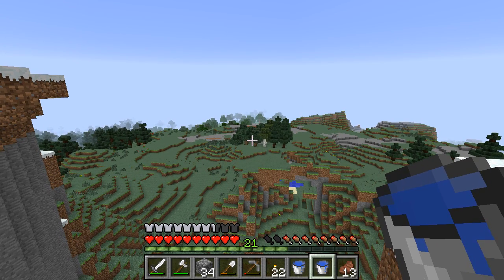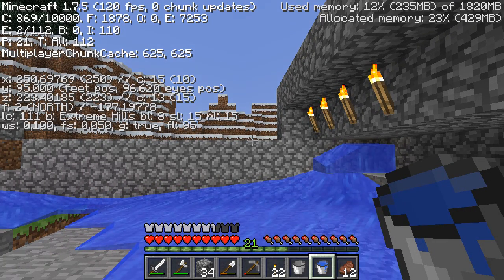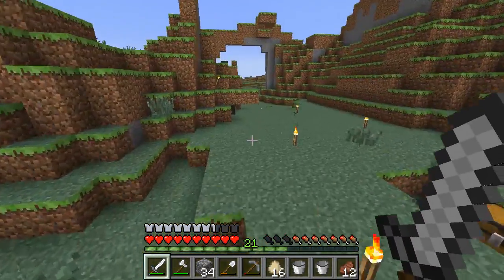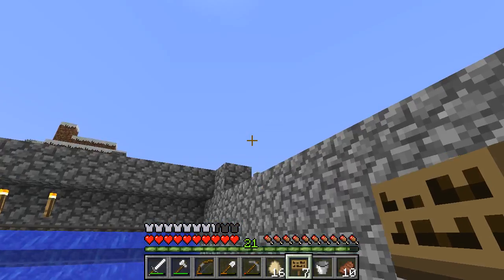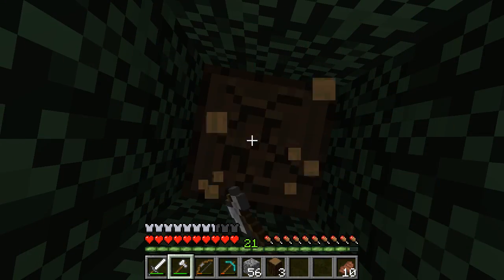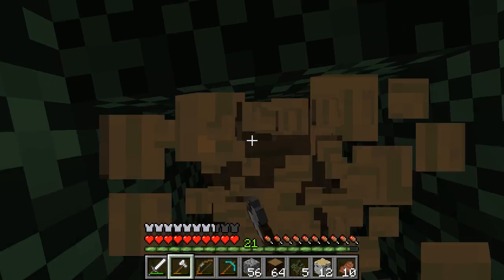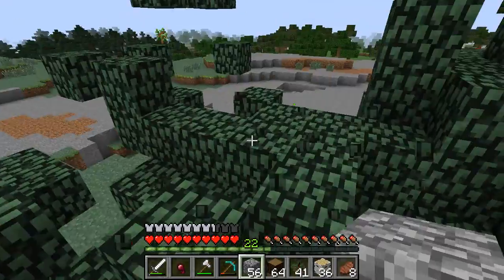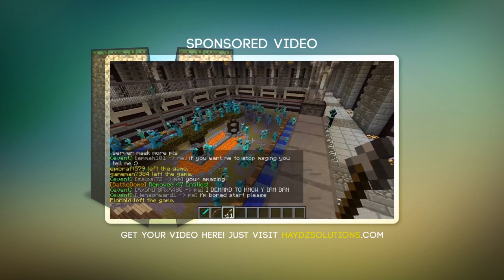Haydz Play's Minecraft E12: Free Stuff! Plus Chickens!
This episode we finish off the chicken farm! And continue our adventure to make the best survival world ever!

Minecraft Server IP:
Hub Server: Hub.haydzcraft.com (PvP/MiniGames)
Pixelmon Server: mc.pixelmon.net